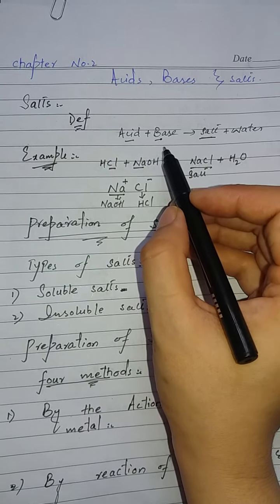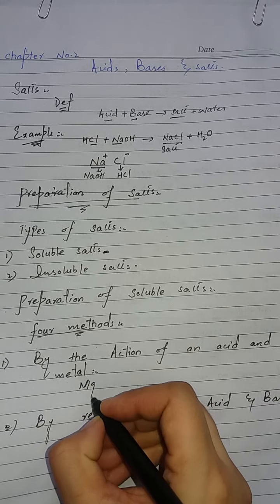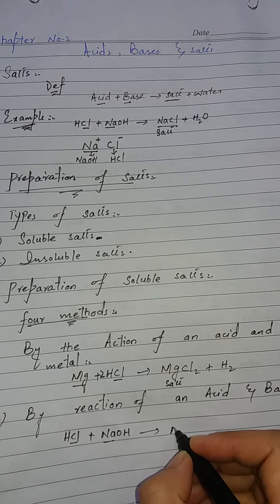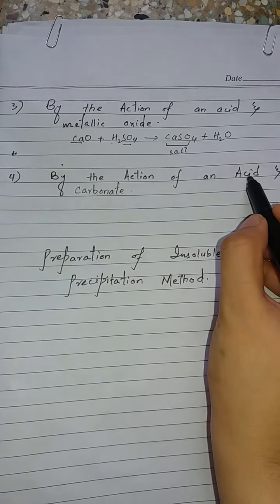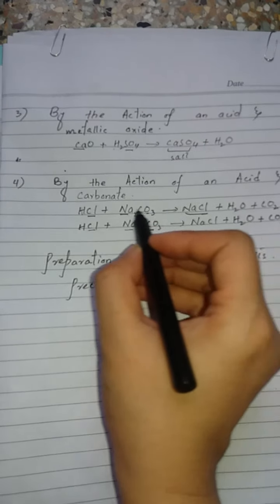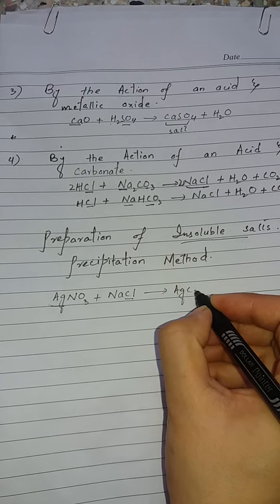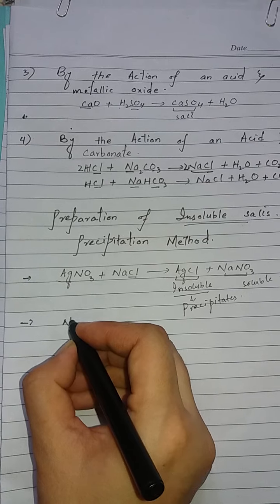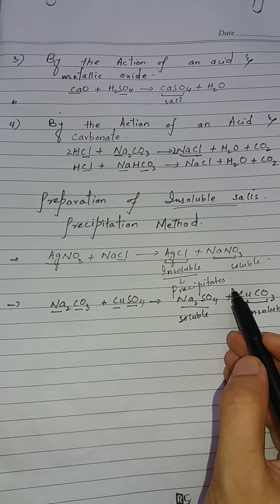Class 10th.chemistry.chapter no.2. (salts and preparation of salts).